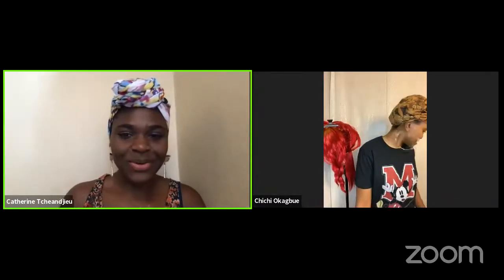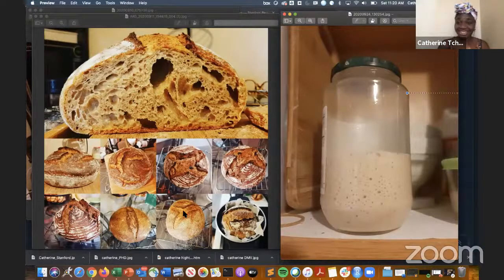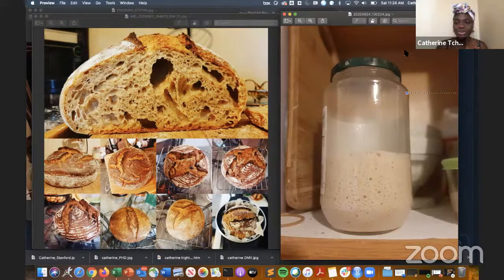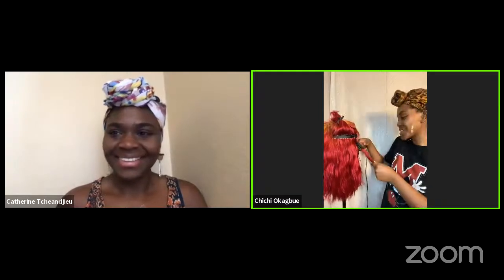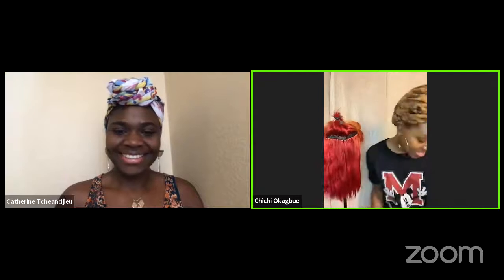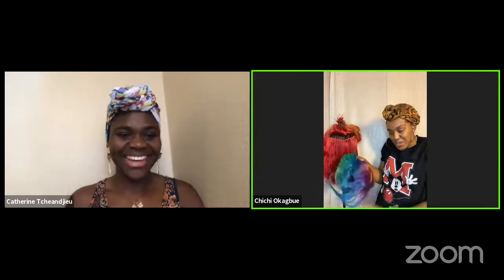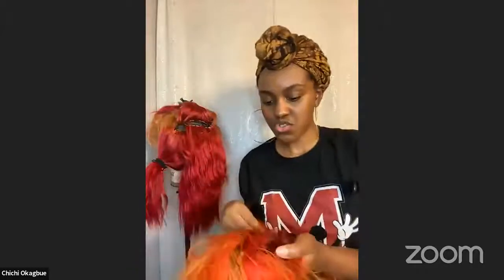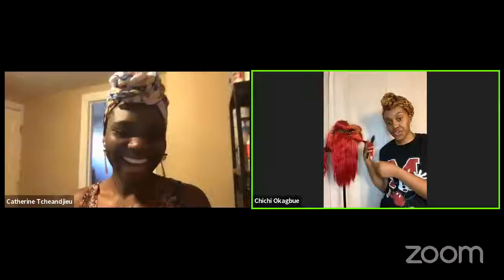Black In Cardio - Art and Crafting - 10/24/2020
Art and Crafting  (Bread making and Wig making) with Catherine and Chichi and discussing science!